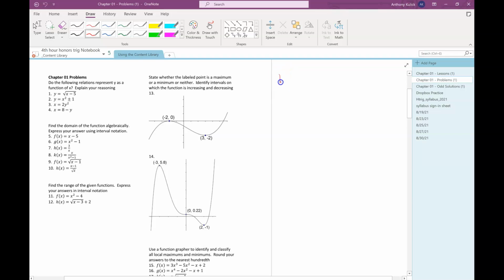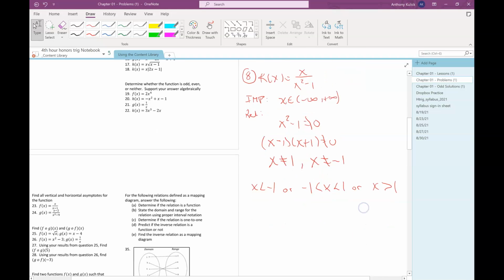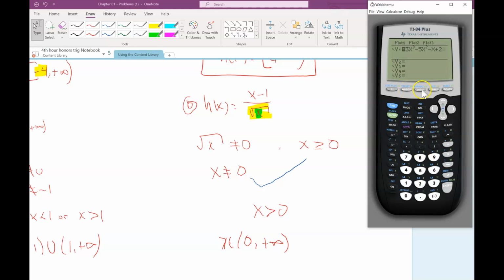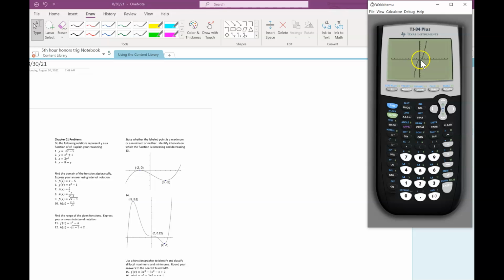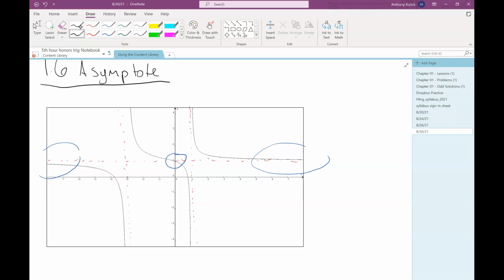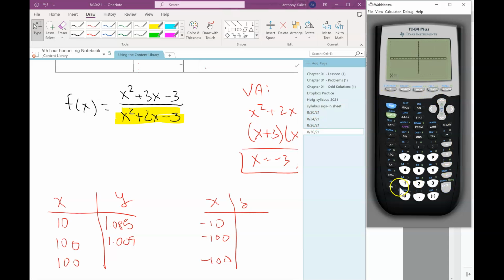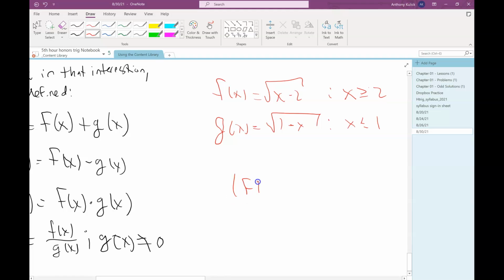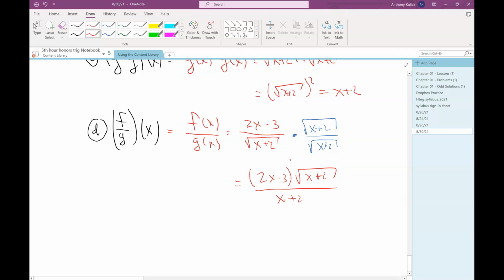8/30/21 HTPC - 5th hour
1.6 & start 1.7